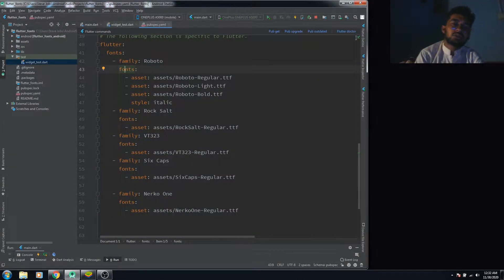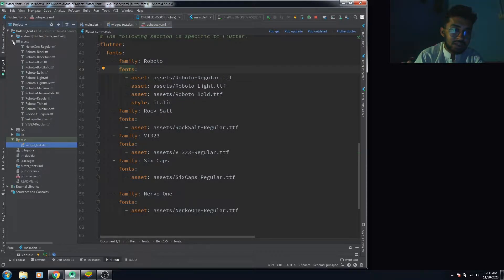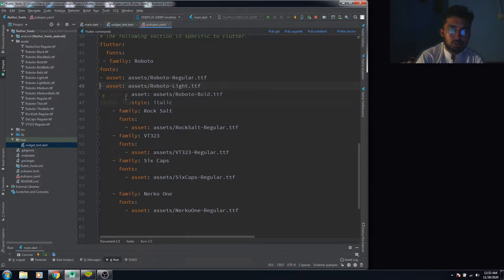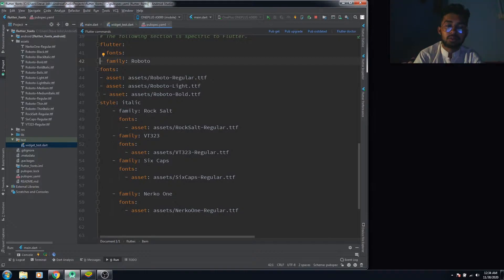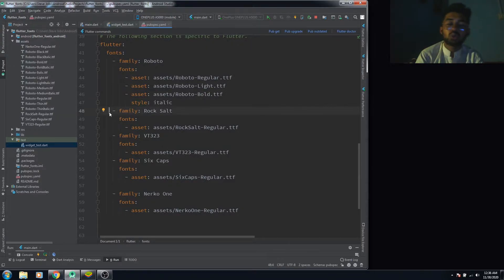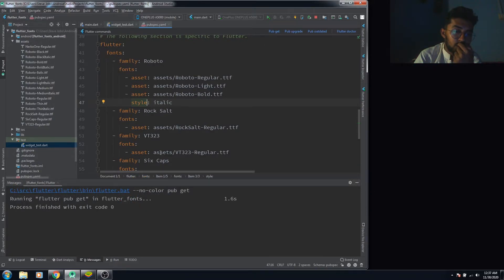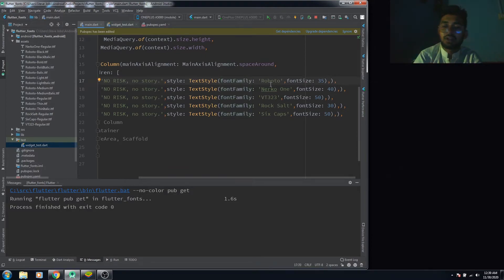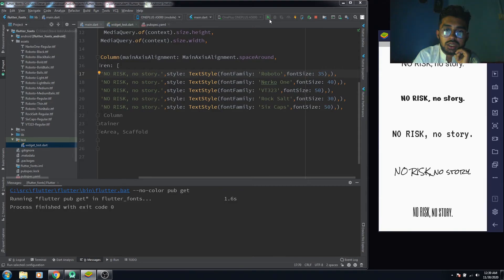Tried Using Custom Fonts in Flutter Google but getting error (StackOverFlow issue) - Flutter Fixed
Tried Using Custom Fonts in Flutter Google but getting an error (StackOverFlow issue)

Whenever you want to add custom fonts to the Flutter app, most of the time new developers are getting the error because of not using the proper tab spacing.
I have solved this issue by adding proper tab spacing in pubspec.yaml f file of my application in Flutter Google

➜ Recommended Books for Flutter

1. Beginning App Development with Flutter: Create Cross-Platform Mobile Apps ☑️

2. Flutter Cookbook: Over 100 proven techniques and solutions ☑️

3. Flutter Complete Reference: Create beautiful, fast and native apps for any device ☑️